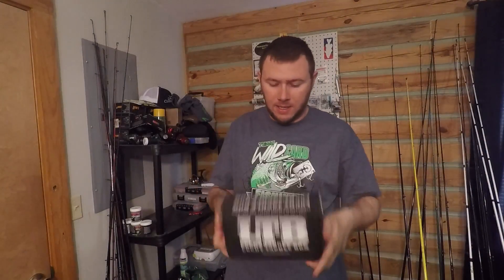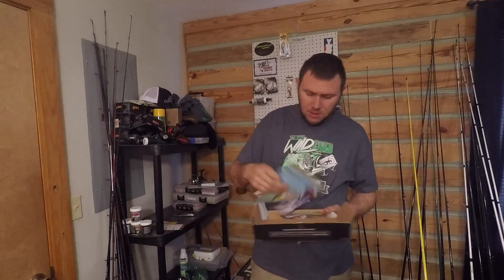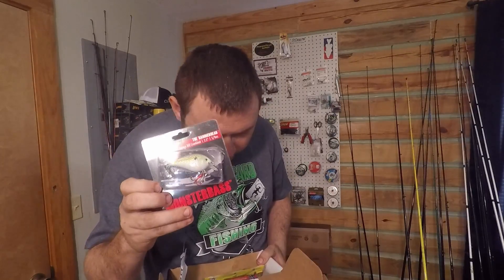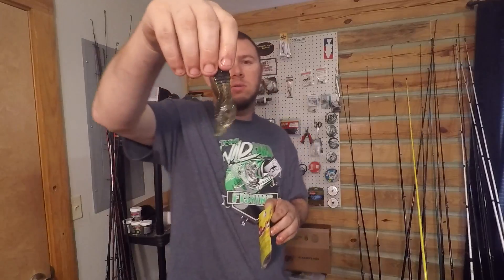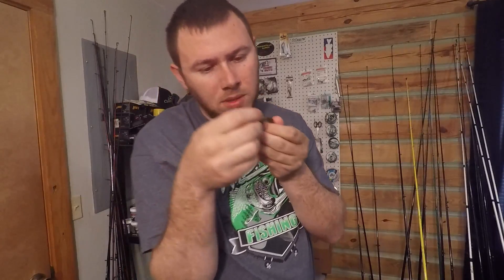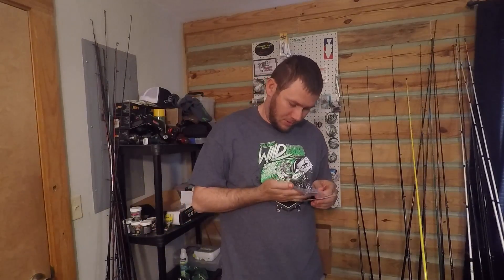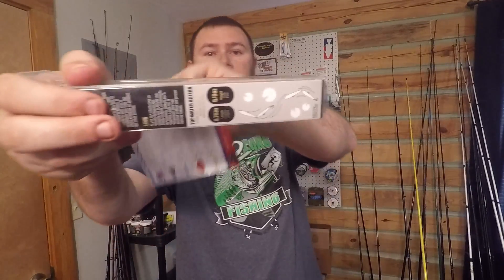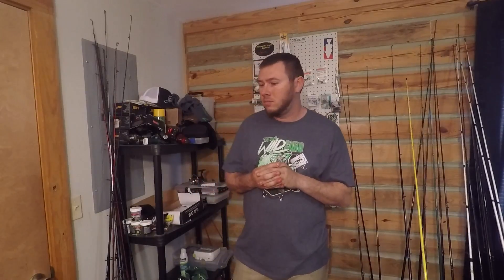Lucky Tackle Box XL LTB March 2017 Unboxing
In the Box:
1. Monster Bass Hammer Head Squarebill Chart.Sexy Shad $11.99
2. Wobble Head ?
3. Luck E Strike  craw chunk     Green Pumpkin                         $4.99
4. V&M   Flat Wild                       Green Pumpkin                         $4.89
5. Daiichi fat gap worm hook     3/0                                             $3.50
6. Lunkerhunt link                      Ghost                                           $13.99
7. Zman Chatter Frog                Black&White                               $4.99
TOTAL:$47.34

 STAY WILD!